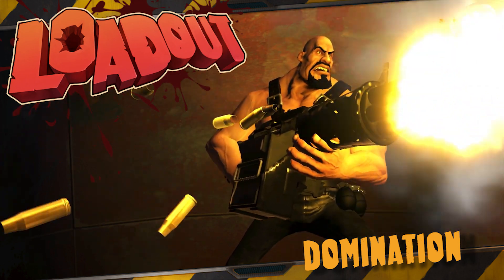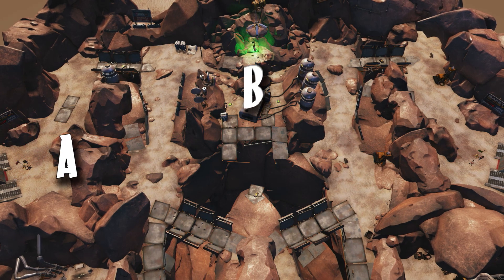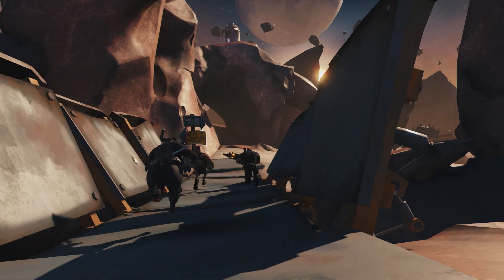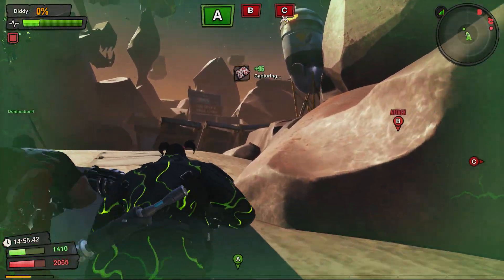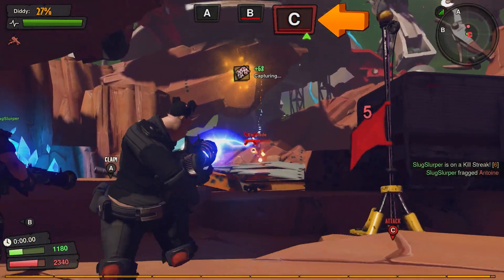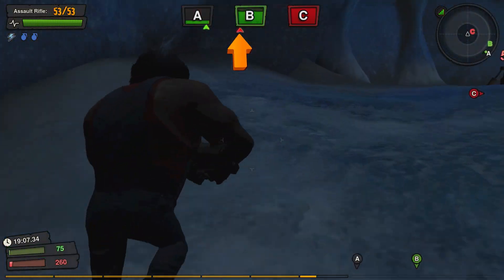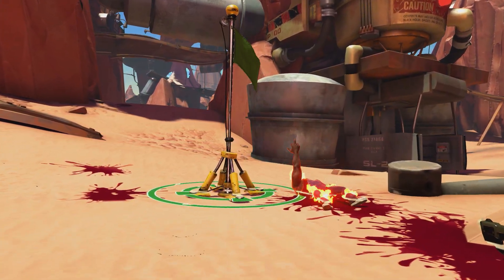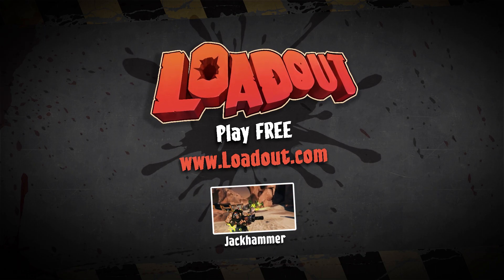Domination Trailer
Loadout is an outrageous new multi-player shooter that's all about the guns, baby! Build a massive variety of absolutely insane weaponry - billions of combinations - totally customized, totally unique, and totally deadly.